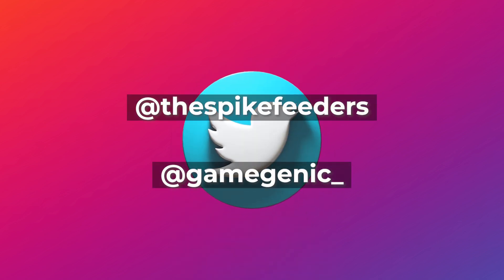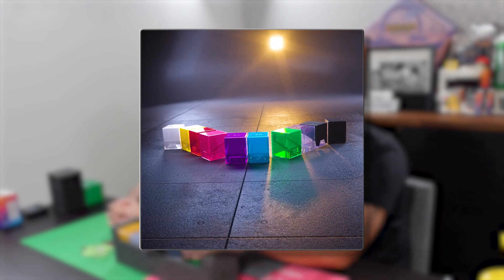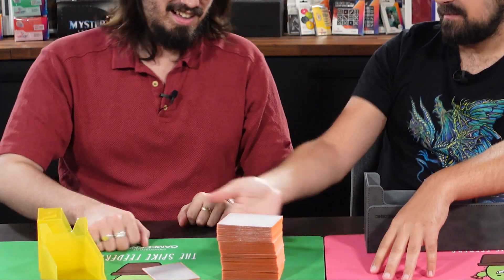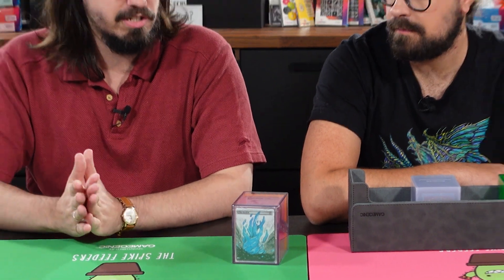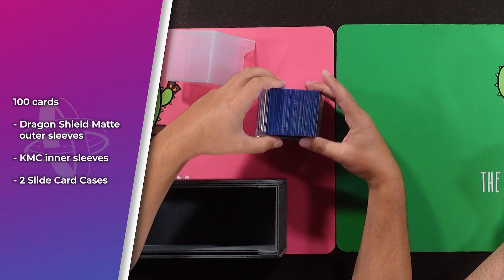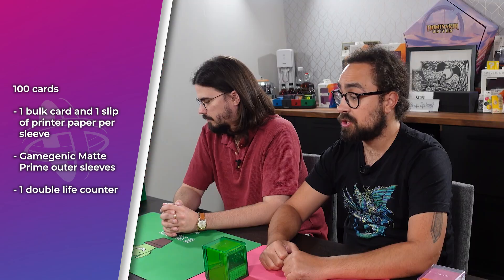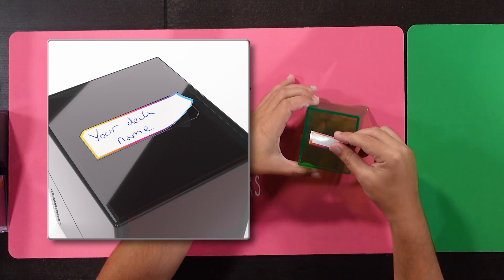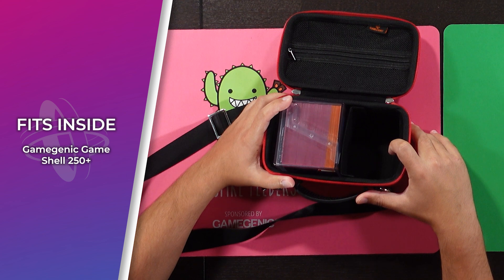"A deckbox for the discerning individual" | Gamegenic Bastion 100+ XL Deckbox Demo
The Gamegenic Bastion 100+XL is the newest low-profile deckbox to hit the market!

In this sponsored video, Bill and Eliot walk you through the Bastion's many features that make it an exceptional choice for protecting your double-sleeved Commander decks!